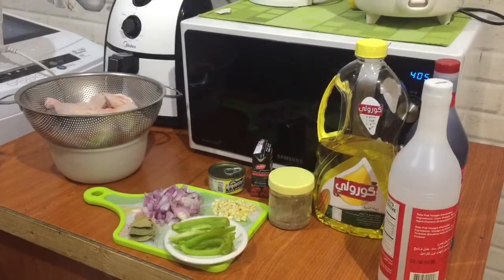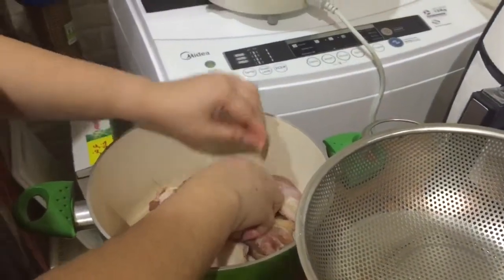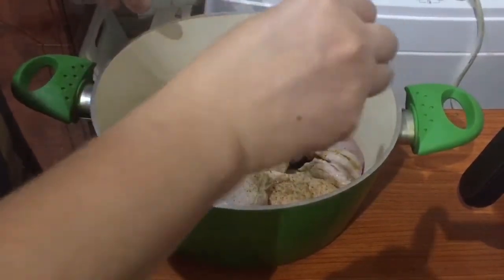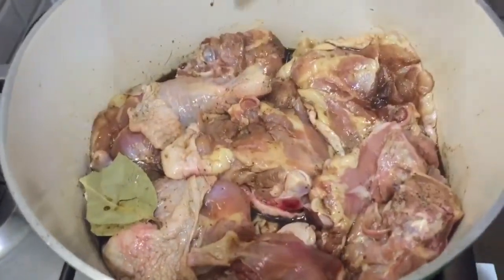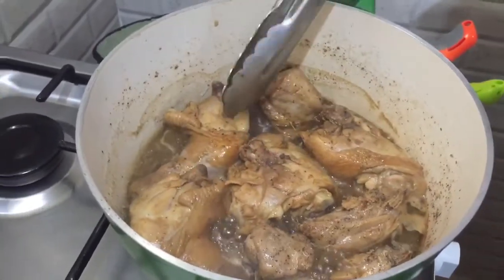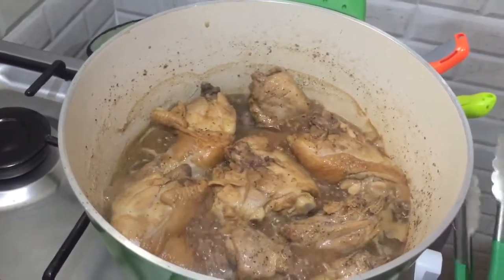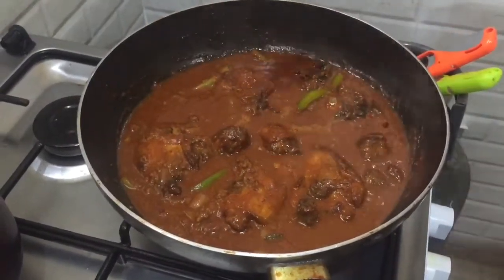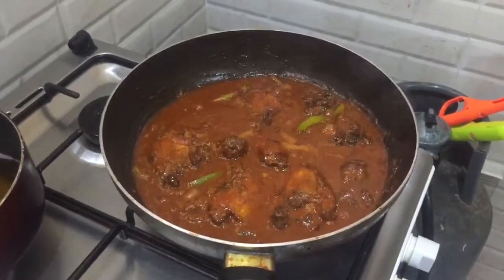How to cook chicken asado pampanga style||Buhay kuwait buhay ofw